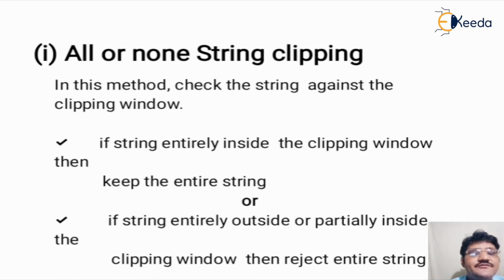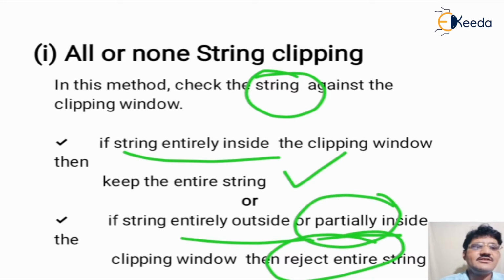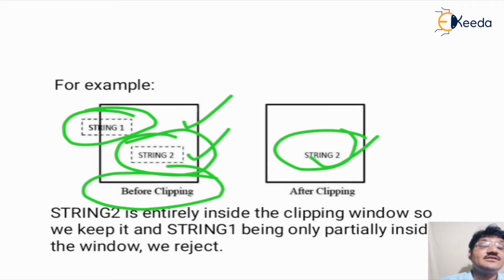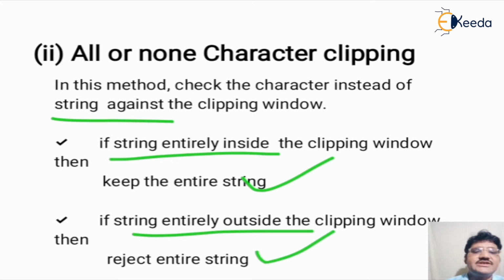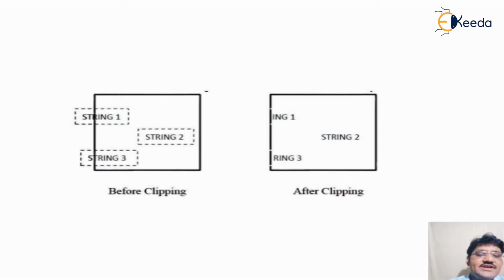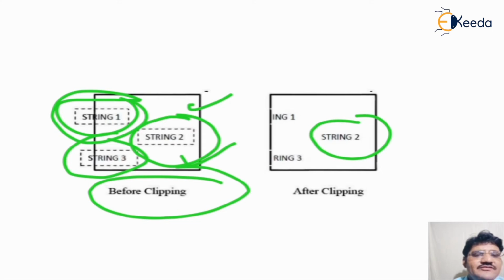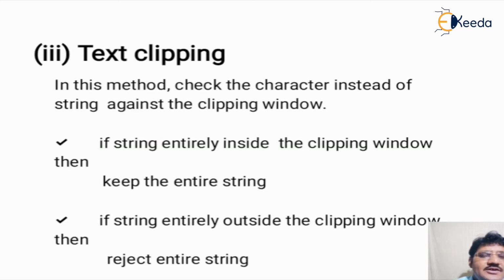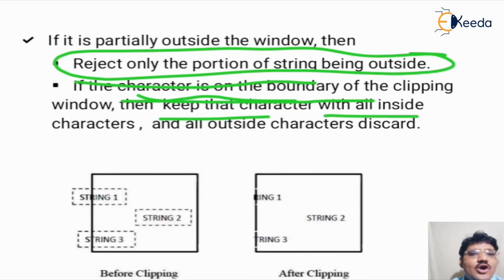Text clipping - Viewing, Projection & Clipping - Computer Graphics & Virtual Reality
Subject - Computer Graphics and Virtual Reality

Video Name - Text clipping

Chapter - Viewing (2D and 3D) Projection and Clipping

Happy Learning